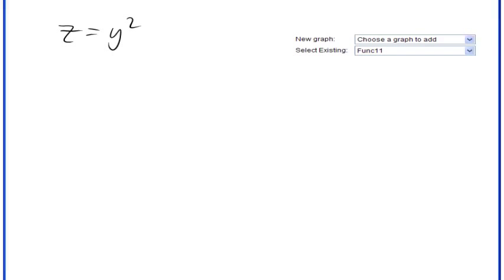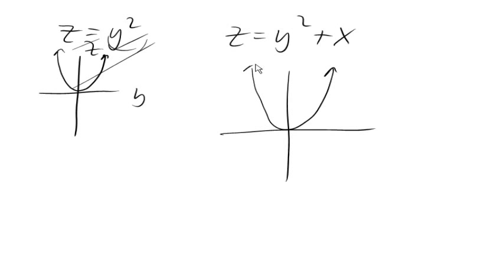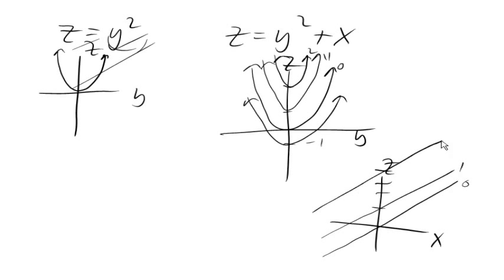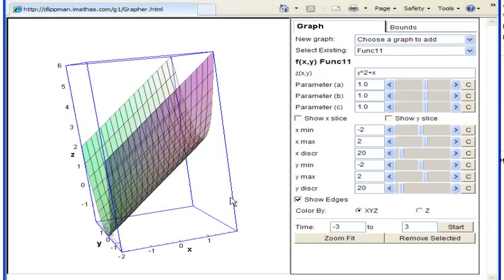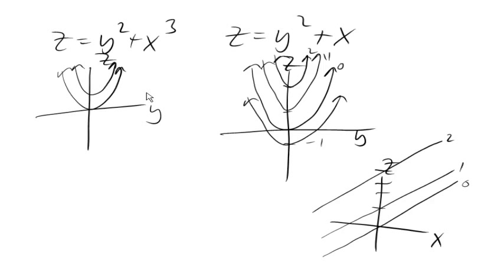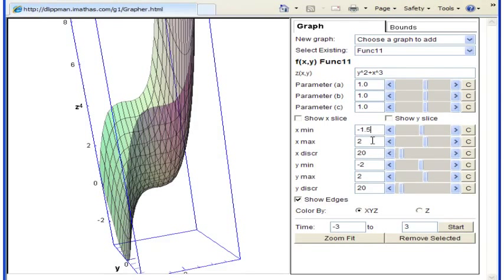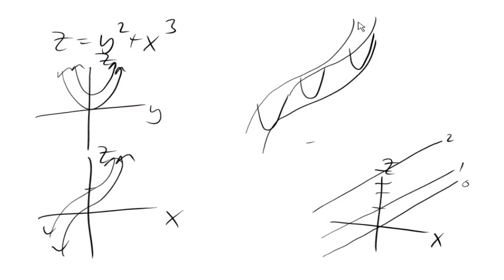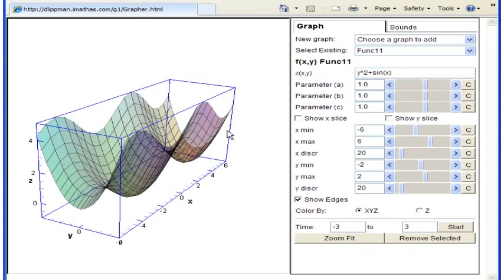Graphing 3D functions: shifts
Graphing functions of the form z=f(x)+g(y) using traces